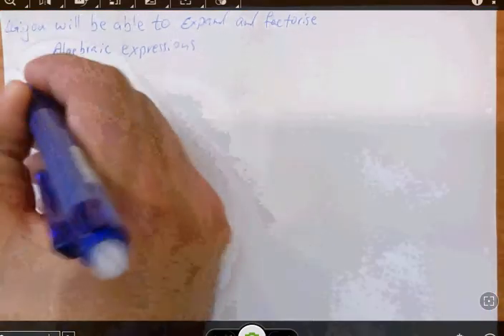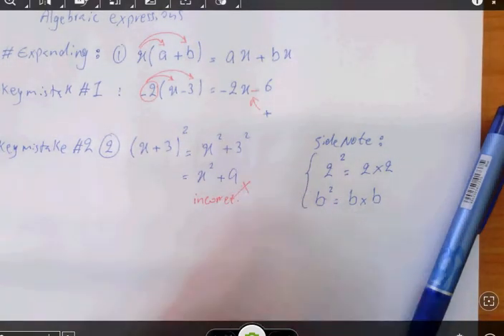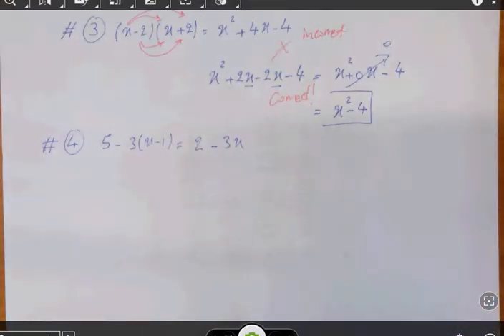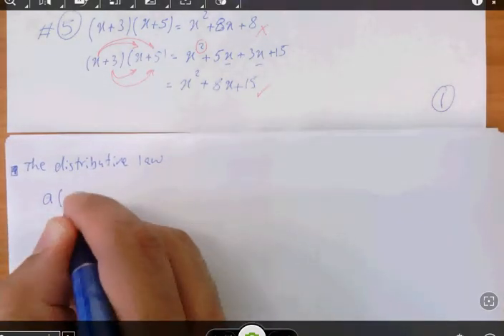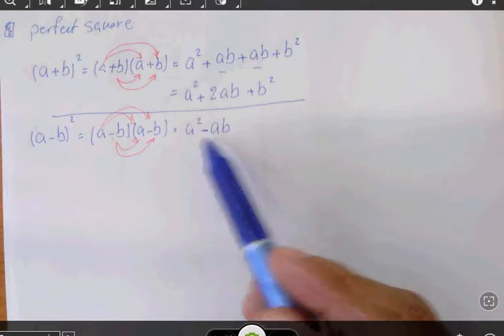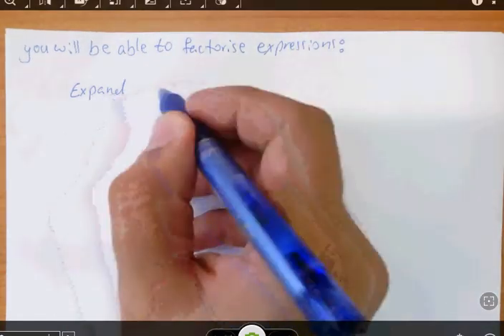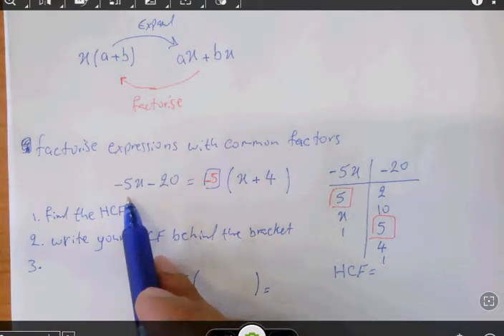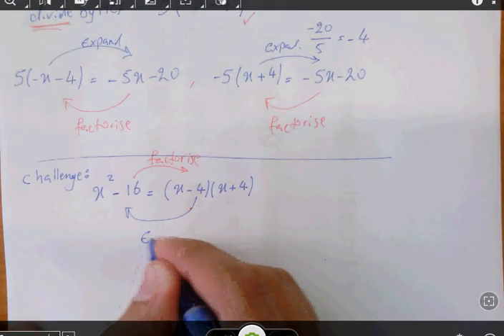How to EXPAND and FACTORIZE algebraic expressions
In this video tutorial I will show you how to expand and factorise (or factorize if you are American :)) algebraic expressions, as well common mistakes that people make when operating these tasks.
This is a simple concept in algebra although you need lots of practice with these concepts until they become second nature and if that happens I promise you that you will have minimum trouble in your higher mathematics endeavor when you get there.

Good Luck!